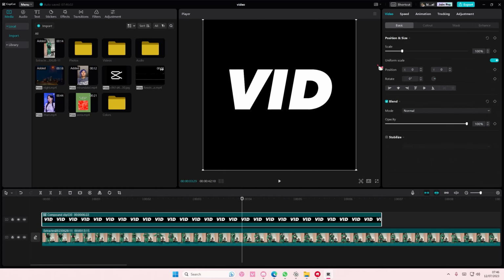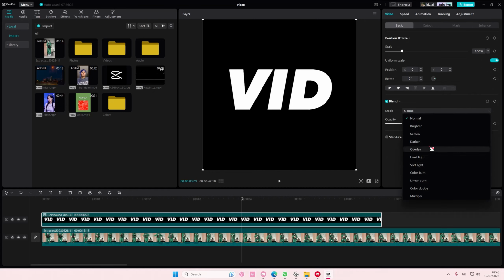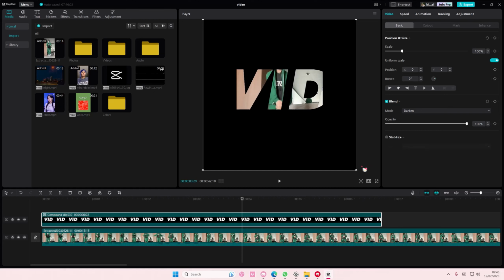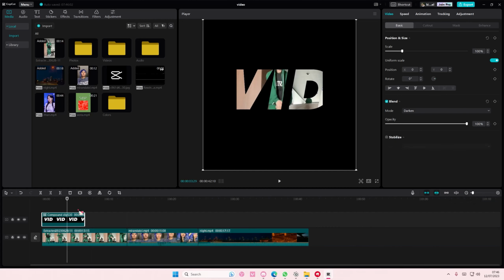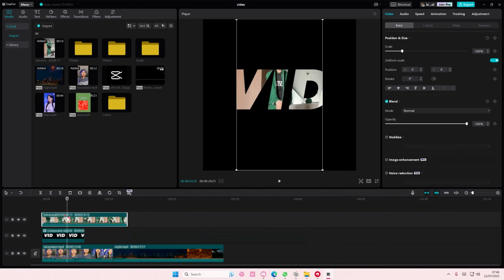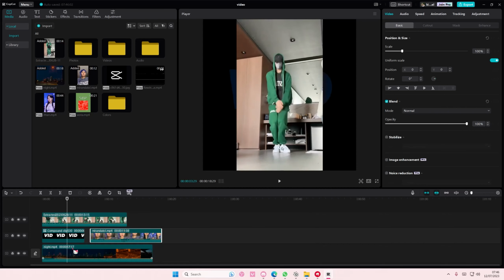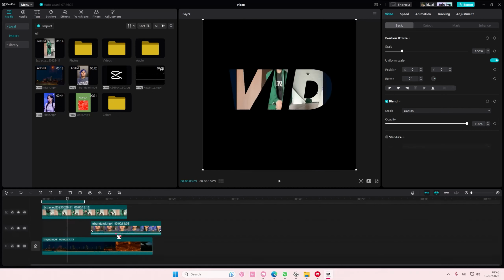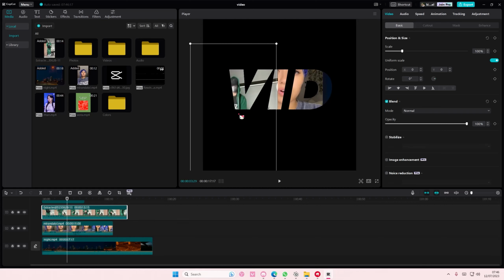Text Effect Tutorial! How You Can Easily Insert More Than One Video Inside Of A Text In CapCut PC?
Learn how you can inset video inside of text in CapCut PC by watching this video.